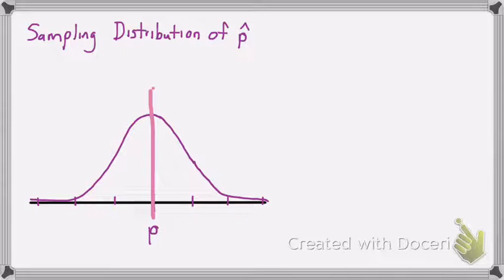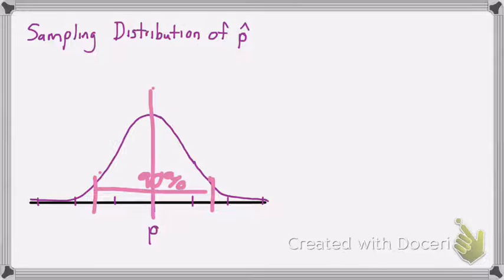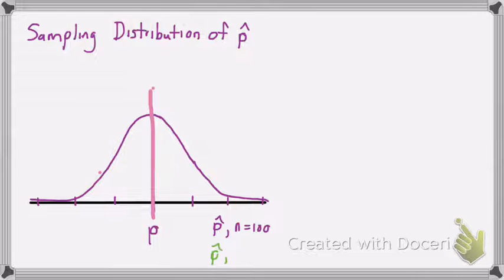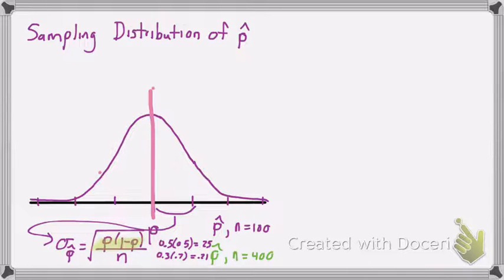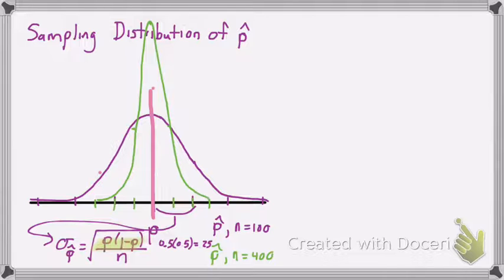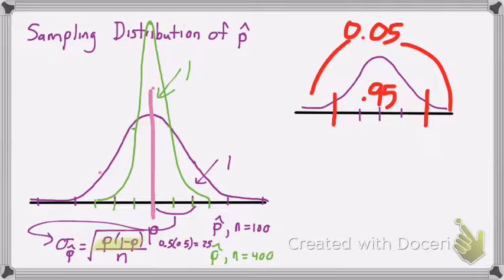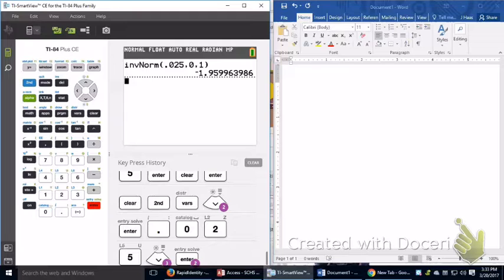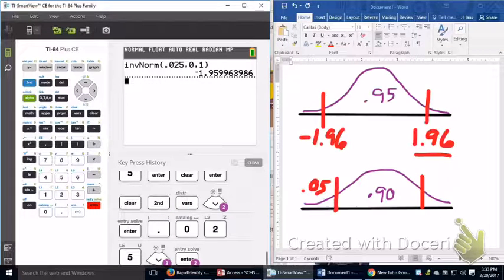Width of Confidence Int for proportions ex.9.11-12